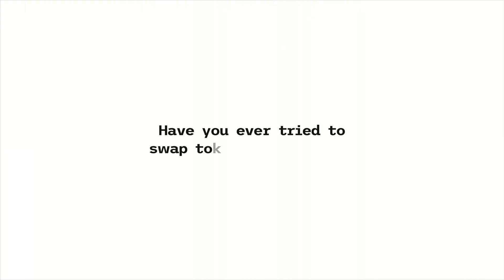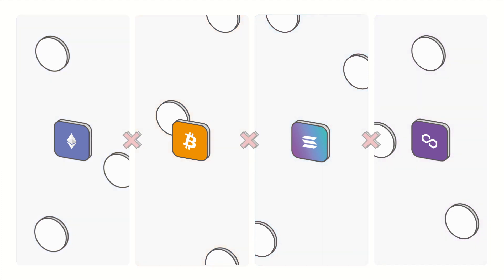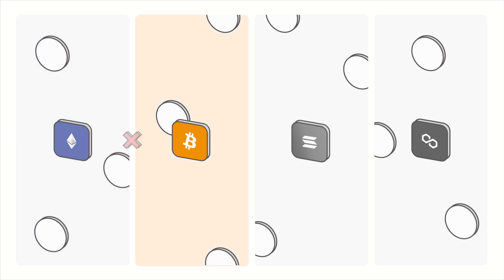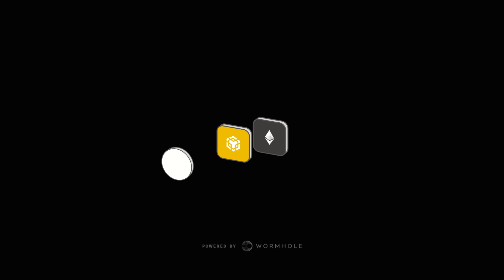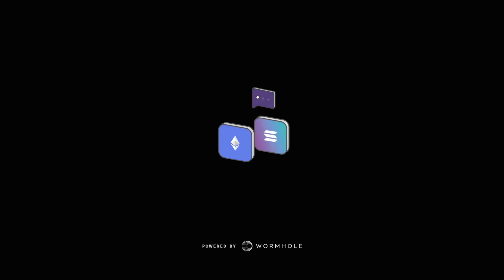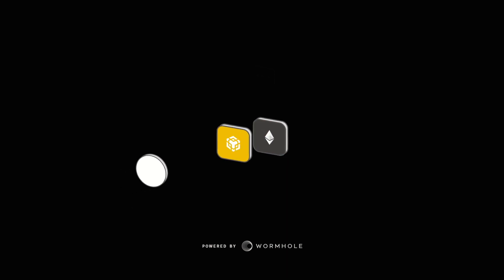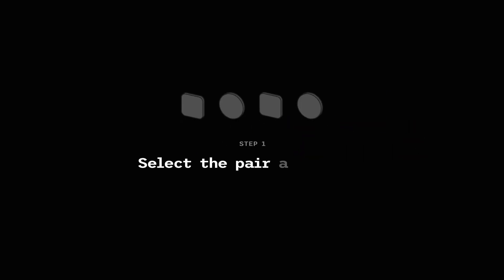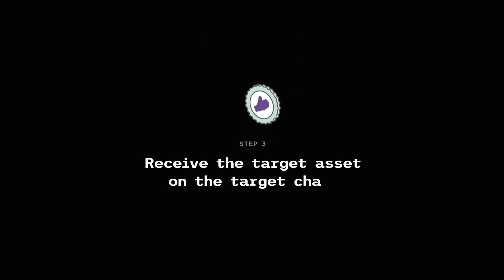FLY through DeFi with Magpie Protocol.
We’re making cross-chain swaps seamless by eliminating the need to bridge.
Experience DeFi like never before with us.
Magpie Protocol is:
✔️Fast
✔️Efficient
✔️Secure
✔️Chain-agnostic
✔️Non-custodial